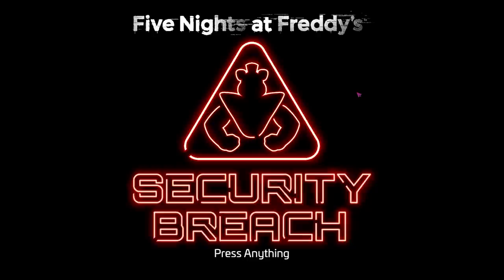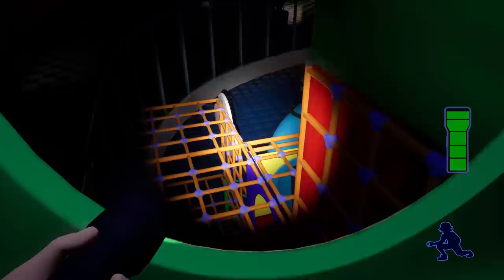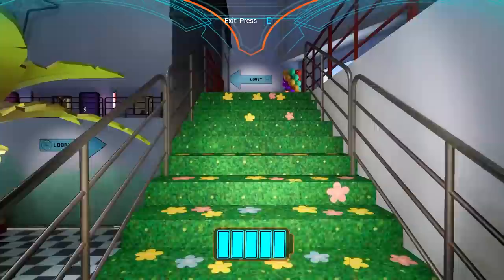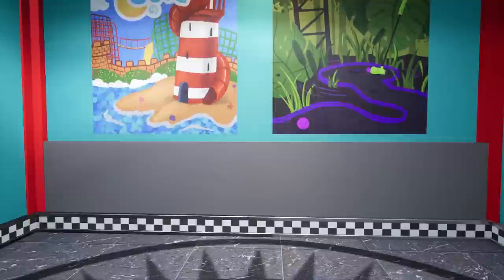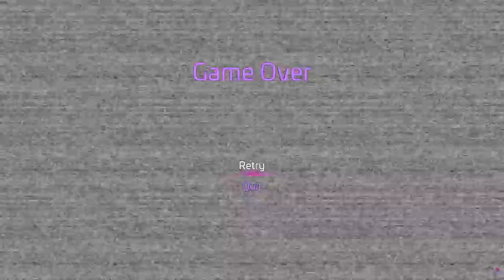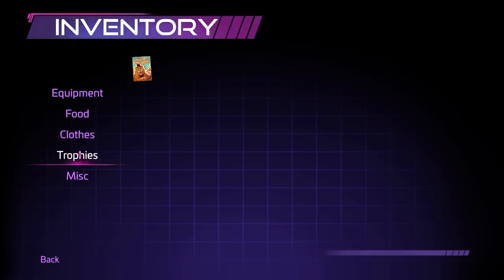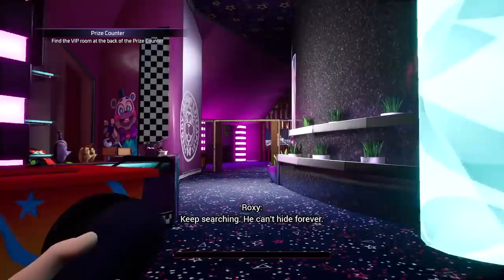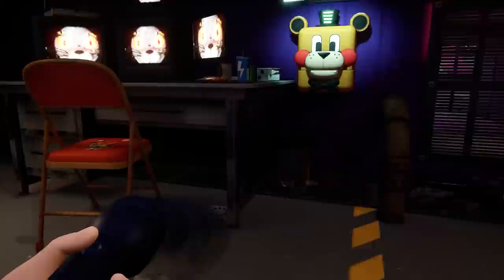Sun & Moon Animatronics Want to Play || Five Nights at Freddy's: Security Breach #2 (Playthrough)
In part 2 of Five Nights at Freddy's Security Breach, Gregory and Freddy FazBear must team up once again as they attempt to survive the Sun and Moon Animatronics in the day care centre. Roxy and Monty are hot on their trail. This is part 2 of a full playthrough for FNAF Security Breach, so sit back, relax and let's kick off the next adventure into the twisted world of haunted animatronic mayhem.